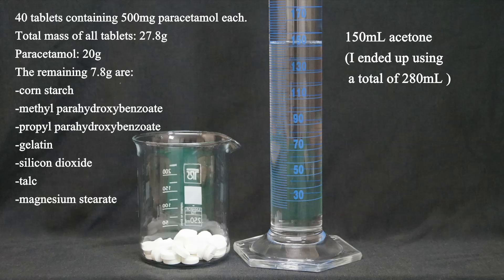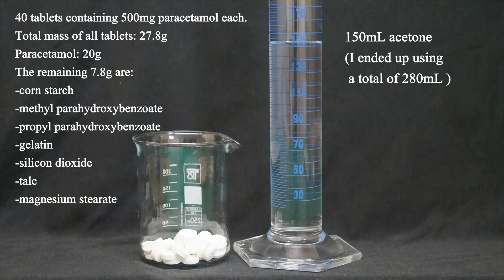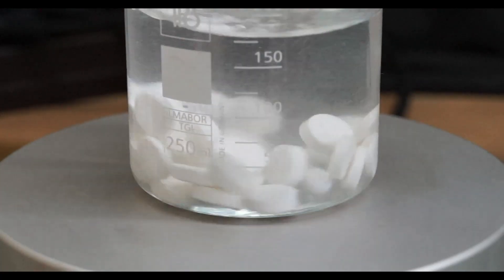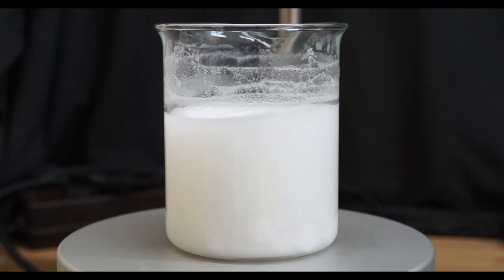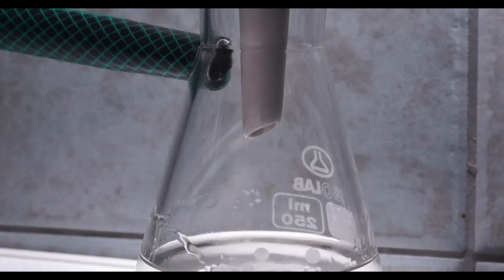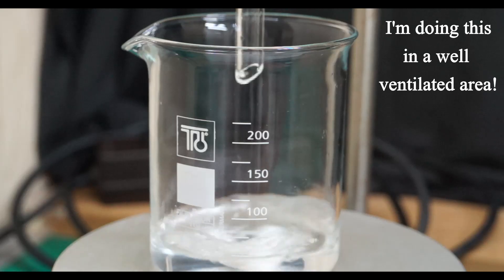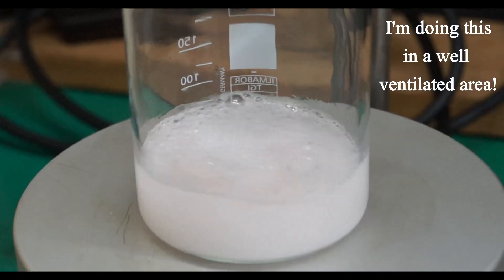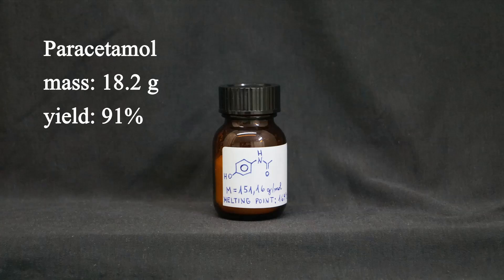Extracting paracetamol (acetaminophen) from tablets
Today we isolate paracetamol (acetaminophen) from tablets using acetone.

Interested in how I will use this product? Join me and find out.